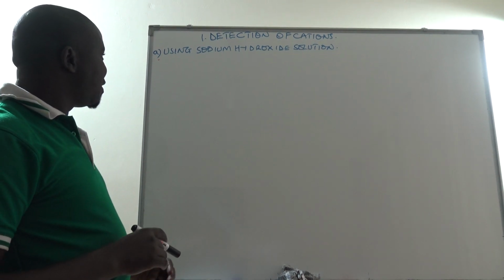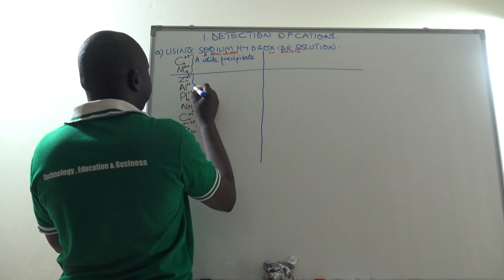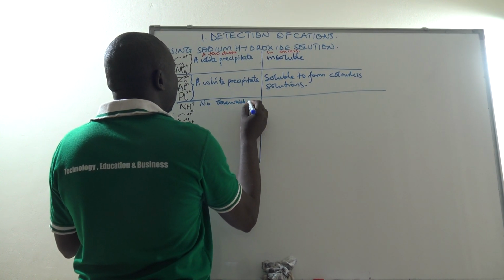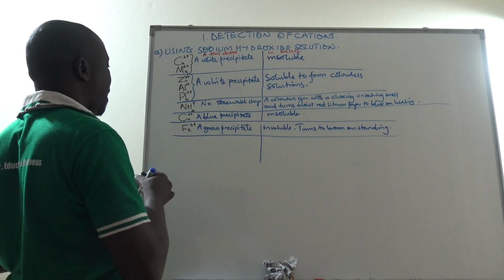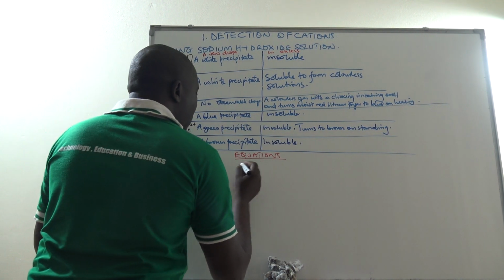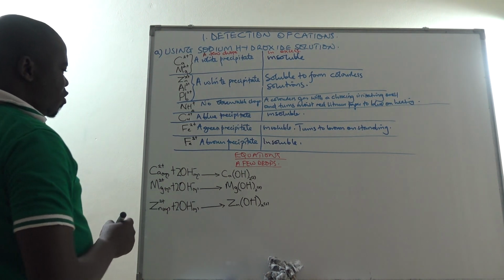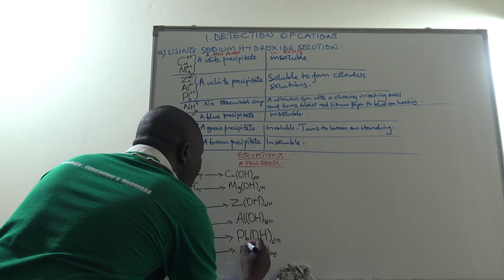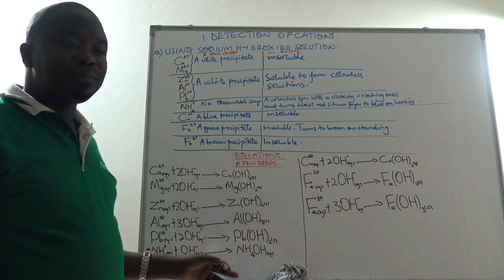Detection of cations in solutions using sodium hydoxide solution PART B